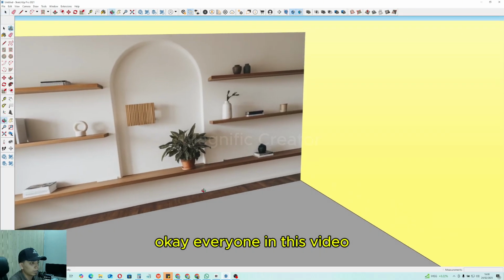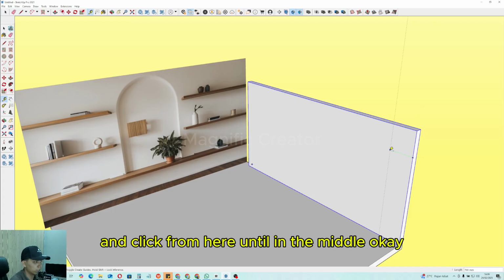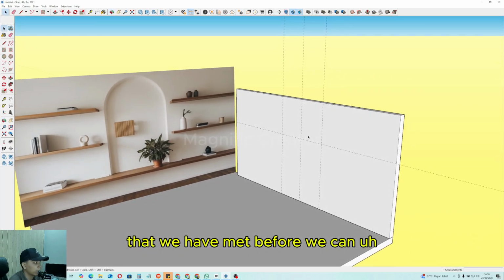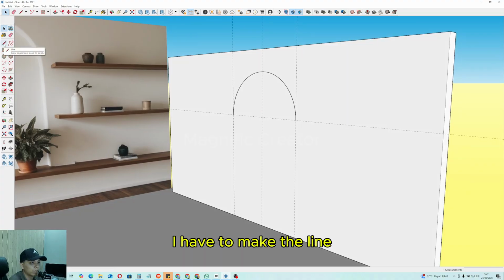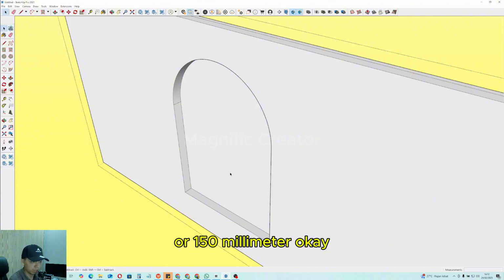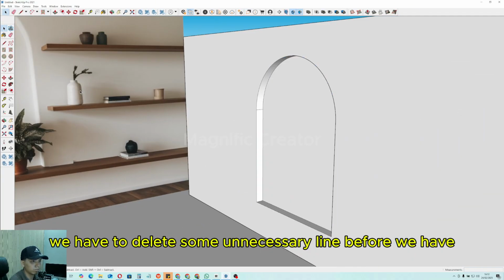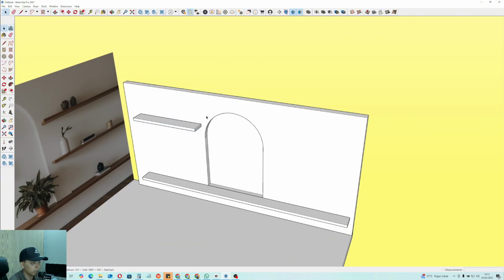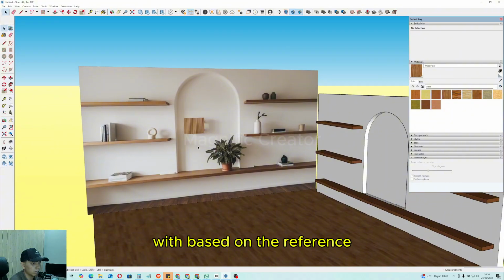ARC WALLSHELVES SKETCHUP TUTORIAL EASY FOR BEGINNER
sketchup tutorial easy for beginner in making arc inbow wallshelves

sketchup tutorial
sketchup tutorial for beginners
sketchup tutorials
sketchup for beginners
sketchup lessons
sketchup modeling
sketchup 2017
sketchup free
sketchup 2020
sketchup 2021
sketchup interior design
sketchup pro